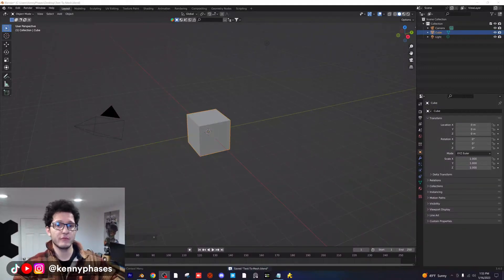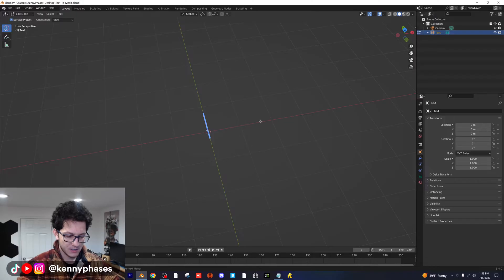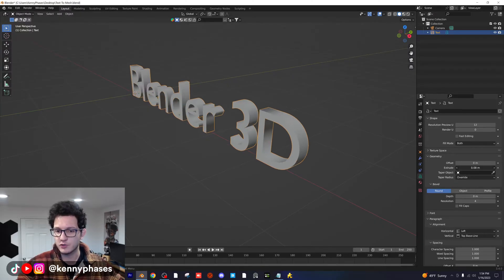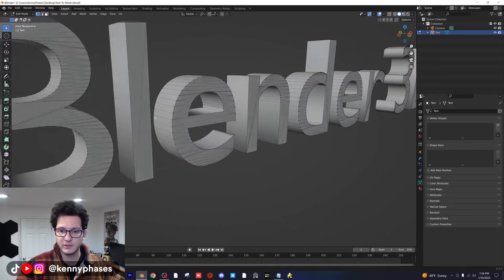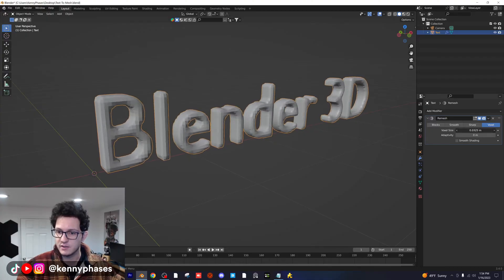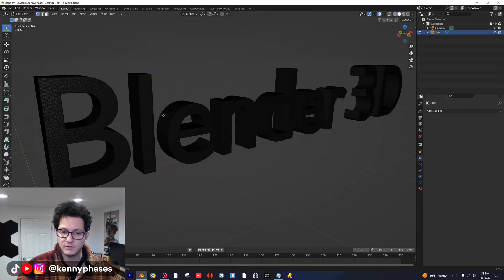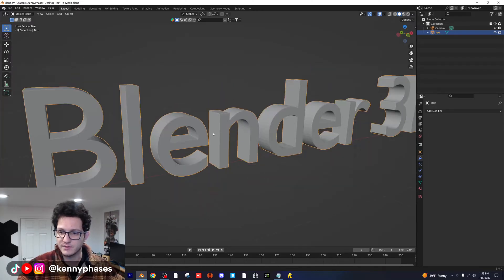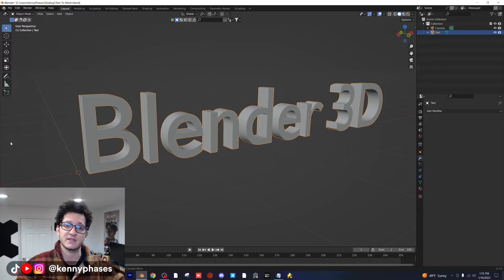Text to Mesh in Blender 3D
Creating a 3D Object from TEXT! We will be using Blender 3D!